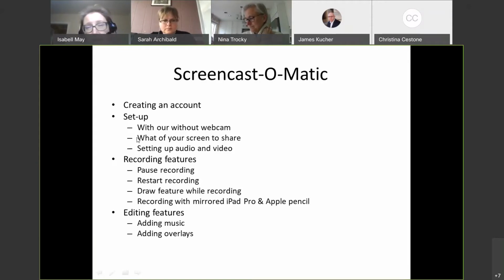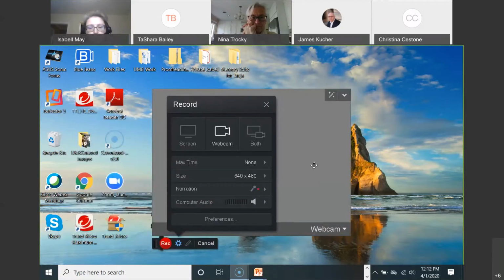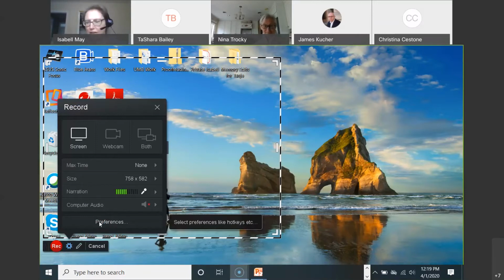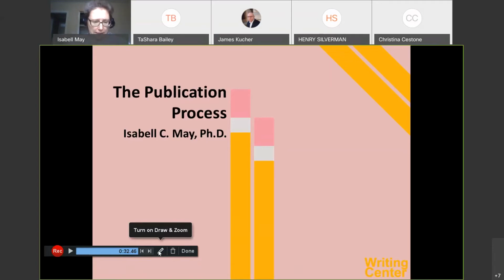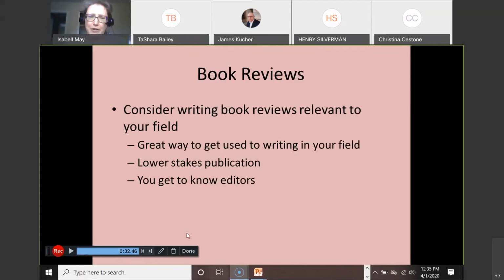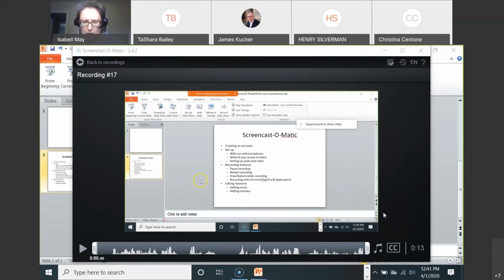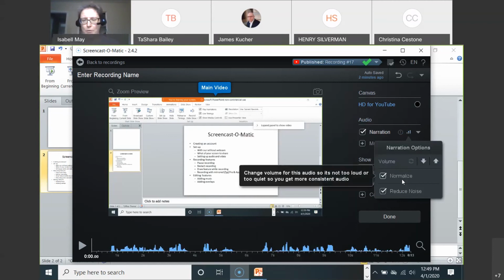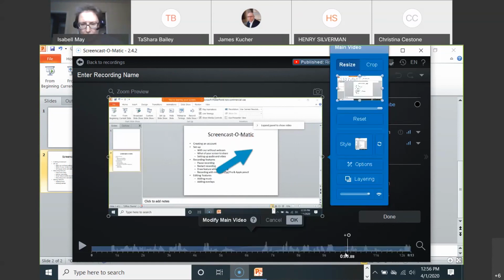Demo Screencast O Matic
Dr. Isabel May of the University of Maryland, Baltimore Graduate School gives an overview and demonstration of Screencast-o-matic software.